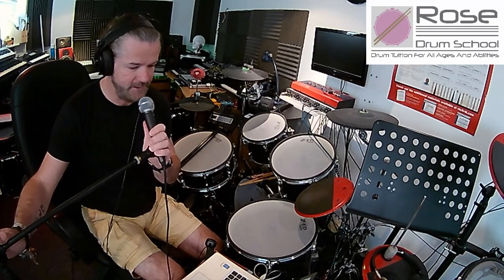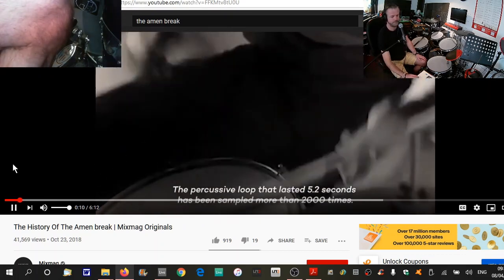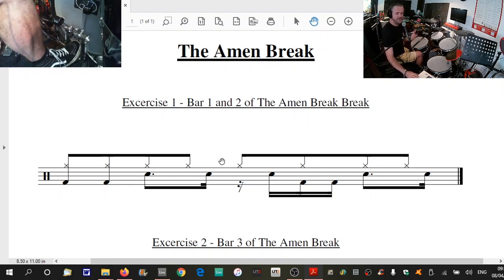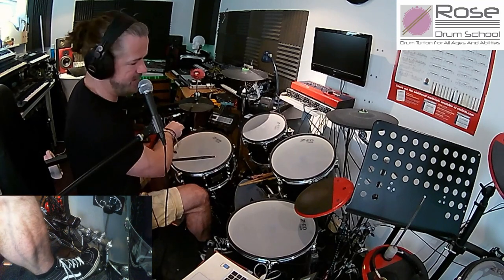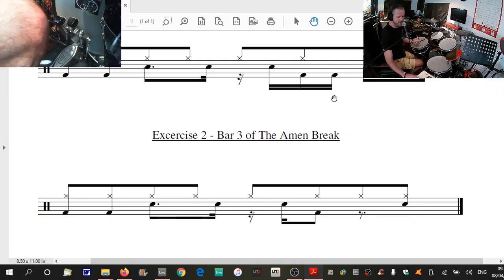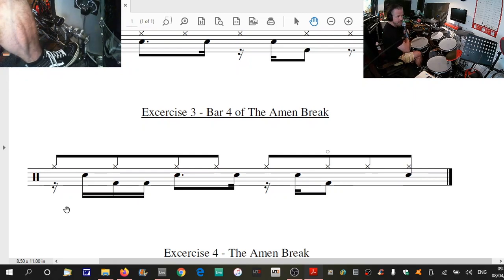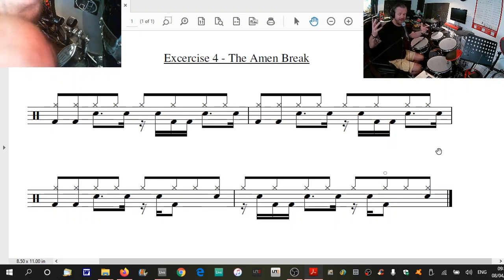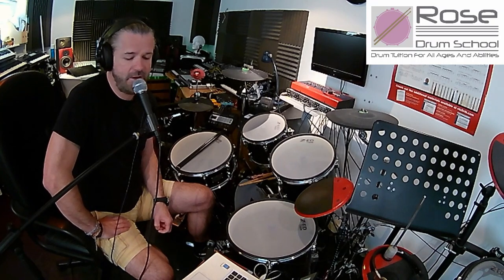Daily Drumming with Dunc! - 8/4/20 - Drum Groove of the Week - The Amen Break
oin me for a drum lesson every day  Monday to Friday while schools are closed due to the Coronavirus.

Todays lesson is drum groove of the week - this week learn how to play the Amen break

By doing this you will get access to exclusive content not available anywhere else such as synth patches for a variety of hardware and software synths, exclusive free access to my music, lesson notes, sample, loops and much more